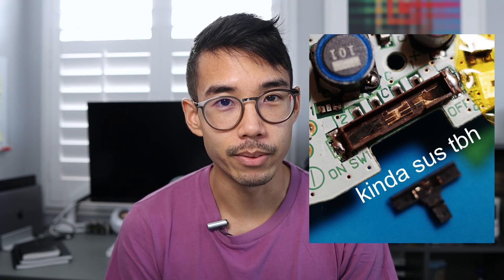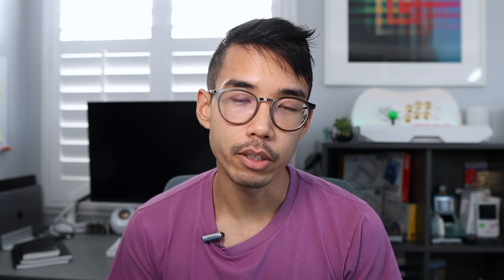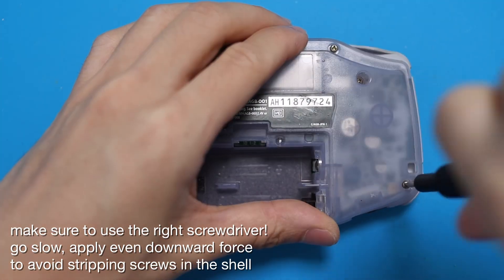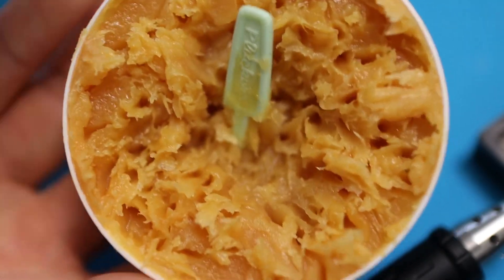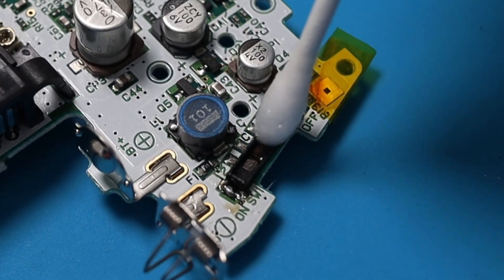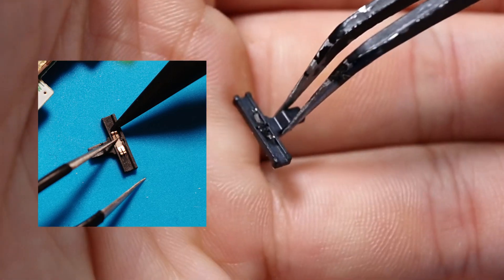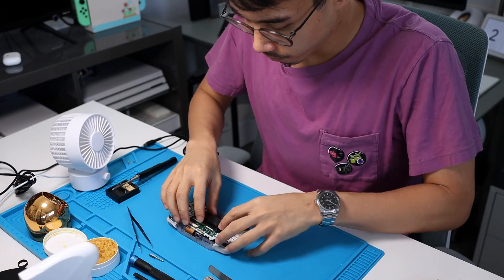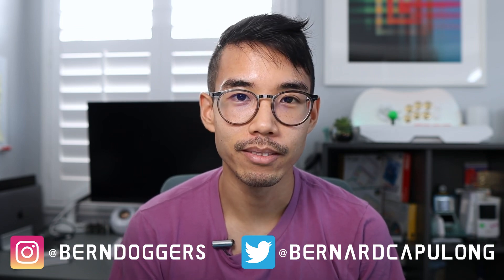How to Fix a Broken Game Boy Advance by Cleaning the Power Switch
If your Game Boy Advance or GBA SP won't turn on, or shows a flickering LED when you do power it on, chances are you can repair it by cleaning the power switch. In this video I'll show you how I clean the power switch on my broken Game Boy Advance for a future modding project. I'm not responsible if u frick it up and I can't provide further tech support and troubleshooting here.

00:00 Intro: the Game Boy Whisperer
00:28 Examples of dirty power switch issues
00:50 How to NOT clean your power switch
01:18 Tools and materials you'll need
02:13 Disassembly
02:57 Soldering prep
03:23 Power switch disassembly
04:28 Cleaning the switch contacts
05:25 Cleaning the slider
05:56 Power switch re-assembly
06:43 Re-assembly ASMR
07:10 Moment of truth
07:19 Conclusion
07:52 smh

Soldering Mat
iFixit Pro Tech Toolkit with JIS Bits
OLFA 9mm Utility Knife
TS80P Mini Soldering Iron
63/37 Solder
SRA No-Clean Flux Pen
SRA Flux Paste
Non-Conductive Ceramic Tweezers
Hakko Iron Tip Cleaner
Hakko Micro Flush Cutter